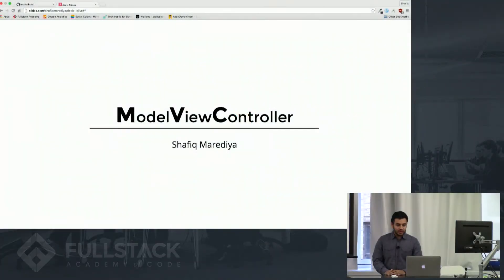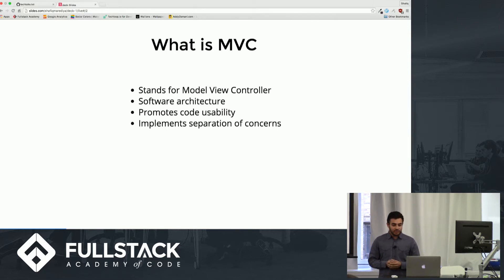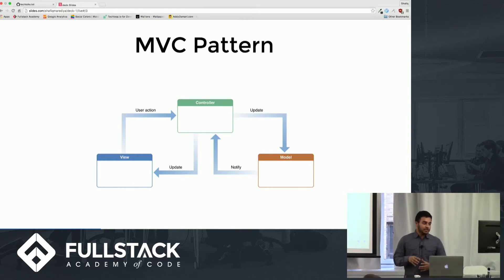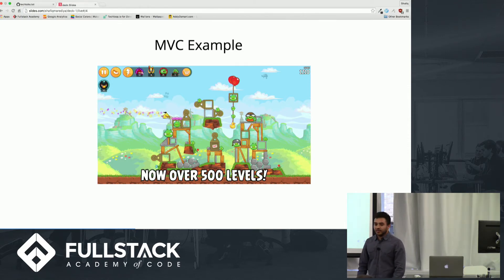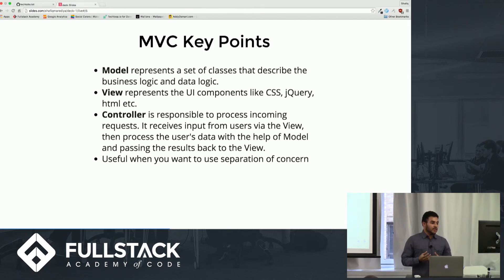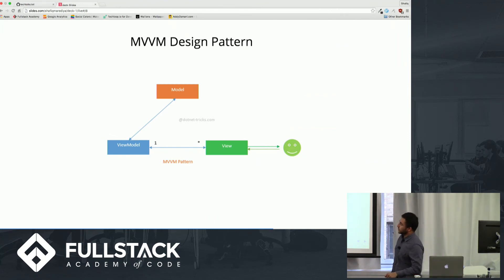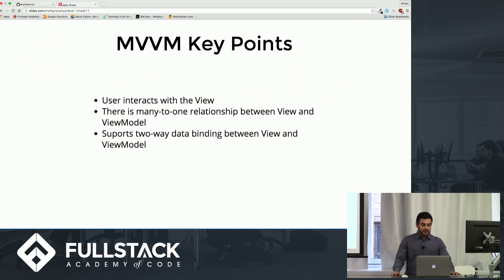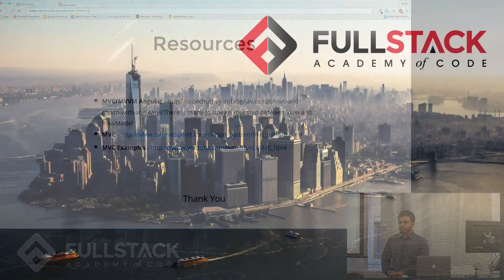MVC Tutorial - Examples of the Model View Controller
MVC stands for Model View Controller. It's a design pattern or software architecture used to implement user interfaces on computers. It promotes code usability by implementing a separation of concerns, dividing a given application into three interconnected parts. Some of the languages that use the MVC design pattern are Swift, Java, and Backbone.js. In this MVC tutorial, we give an overview of the MVC design pattern and give examples of when it is used.

Watch this video to learn:

- What MVC is and its key points
- How the pattern code flow works
- Examples of when MVC is used